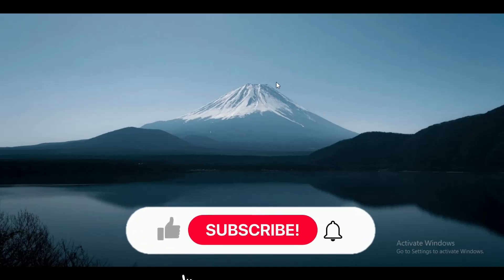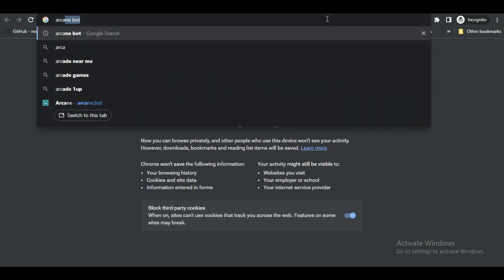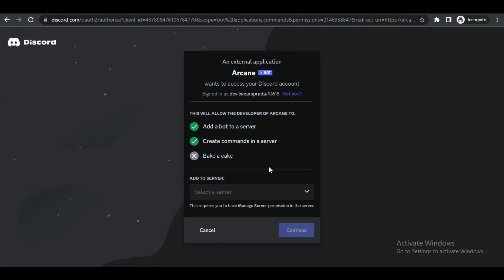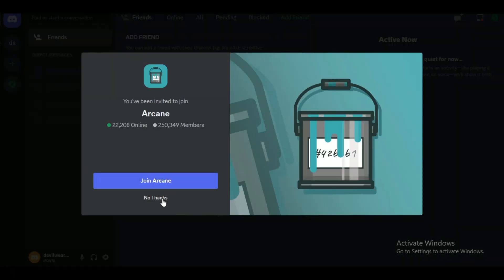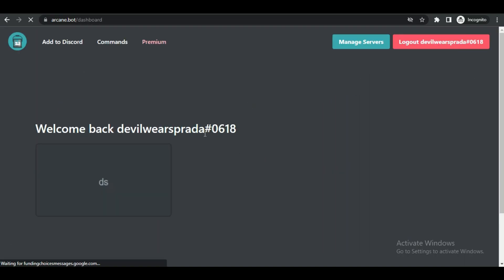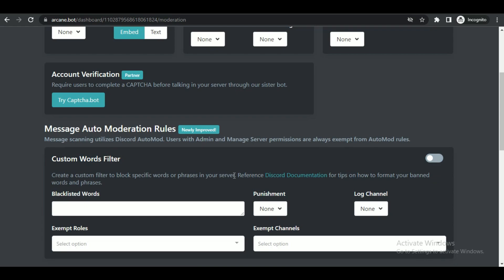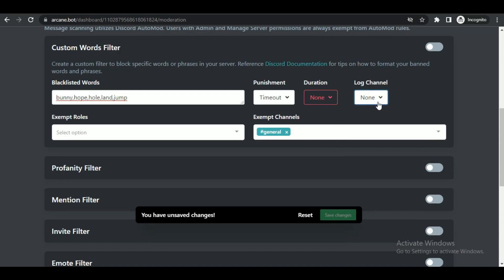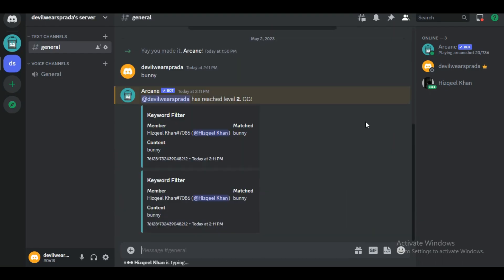How To Ban Words On Discord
In this video I'll show you how to censor words on discord. The method is very simple and clearly described in the video. Follow all of the steps & see how to block words on discord.